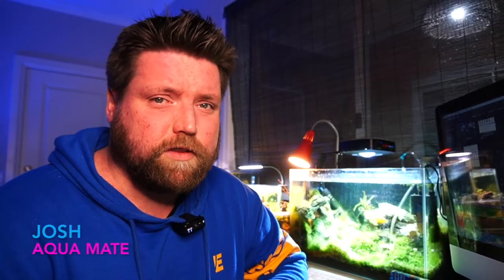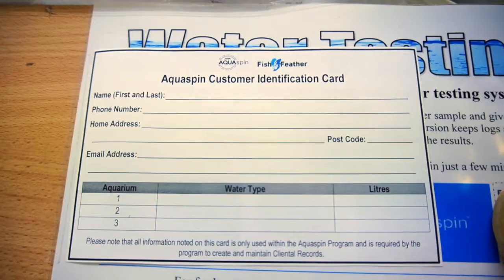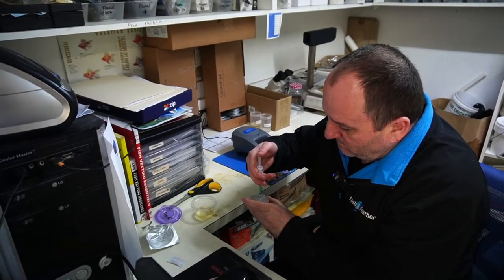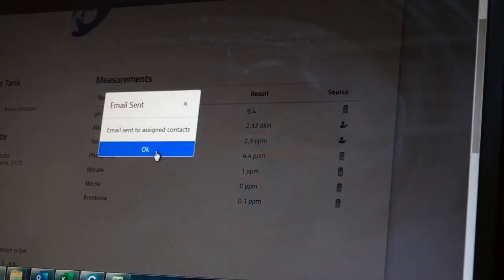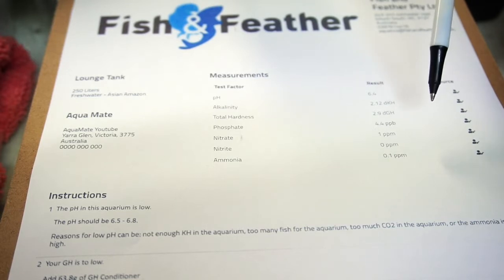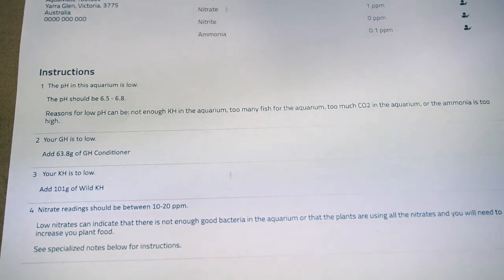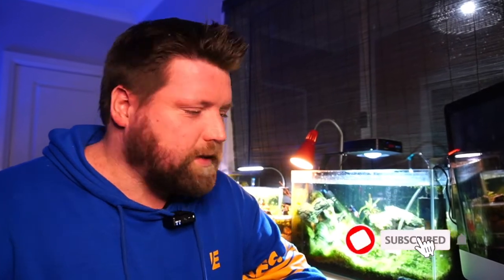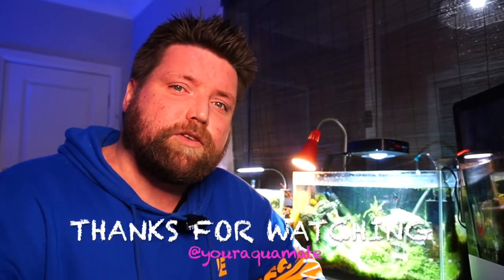The Key to PERFECT Water Paramaters, The Aqua Spin water test at Fish and Feather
So I was lucky enough to use the future of water testing technology with Chris at Fish and Feather in Kilsyth.

This is the most comprehensive way to test your fish tanks water, fresh or salt!

And luckily for you all its available to anyone at Fish and Feather in Kilsyth.
So if you want to make sure your tank is in tip top condition, or fix some of those ongoing issues your having but cant pin point, Get down to Fish and Feather and get your water tested properly.